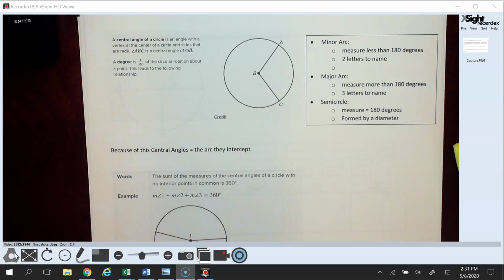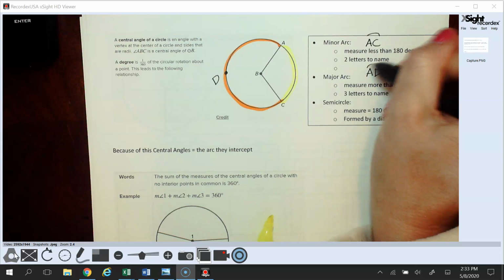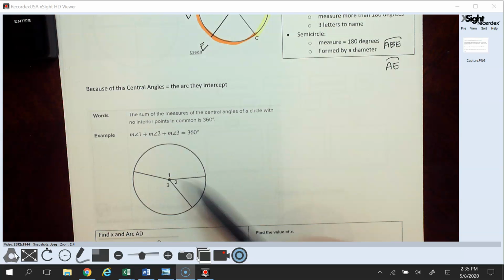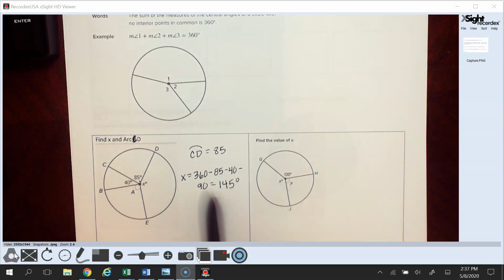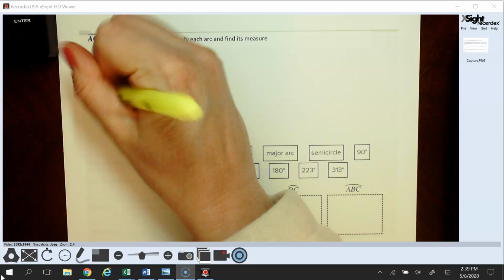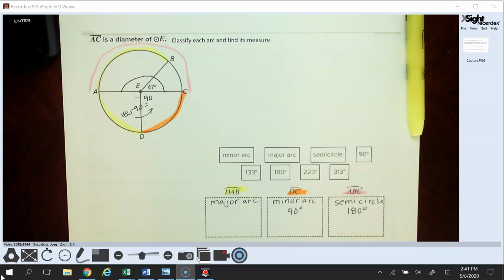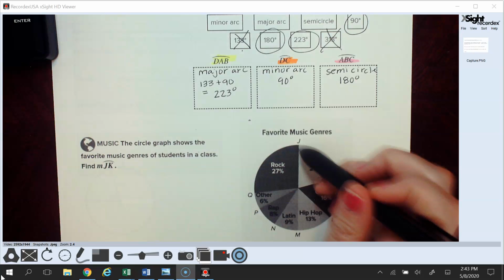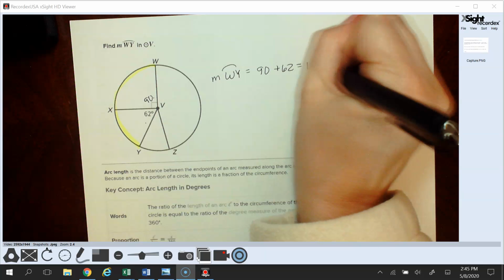Central Angles and Arc Lengths